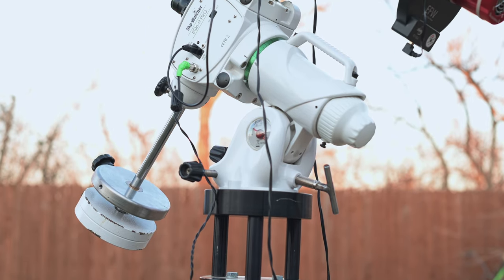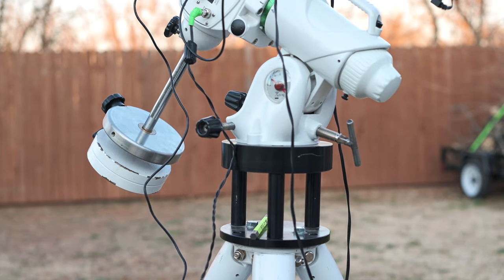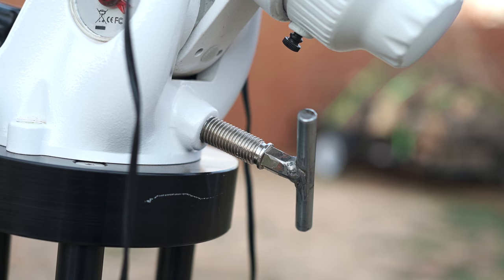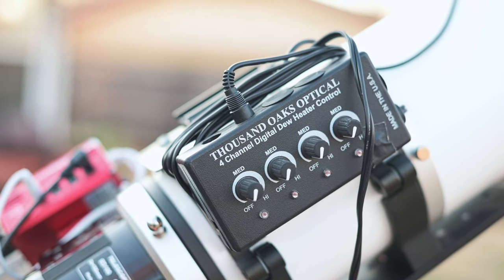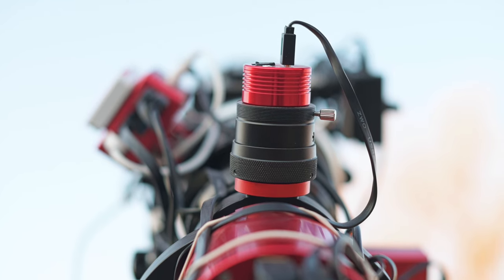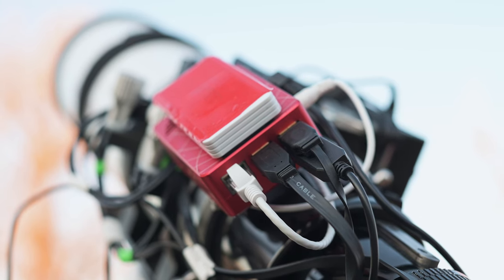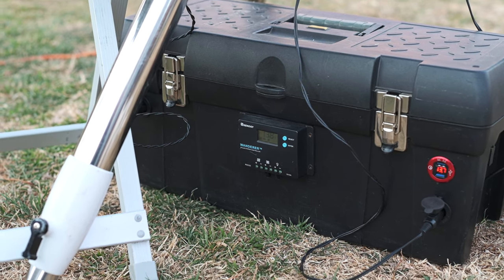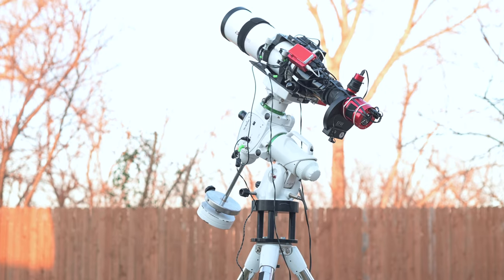My DSO Astrophotography Imaging setup 2022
I get asked a lot about "what gear am I using" and "what equipment do I recommend"? My DSO imaging setup has evolved over the past 5-6 years. This is what I am currently using:

Sky-Watcher  EQ6-R Pro Mount
Sky-Watcher Esprit 100 ED 550mm F5.5 refractor
ZWO ASI2600MM Pro
ZWO ASI 36mm filter wheel and filters
ZWO ASI174 guide cam
ZWO ASI Air Pro gen 2
ZWO ASI 68mm OAG
ZWO ASI EAF gen 2
Starizona "mini pier"
Thousand Oaks dew heater.
Home-made deep cycle 100ah power tank with solar charging and 120 volt charging with 4 12 volt outlets.

Nice reliable setup, portable and travel-ready.

Music: Mass Effect 2 Club Afterlife Song ( Saki Kaska - Callista ) all rights to them.